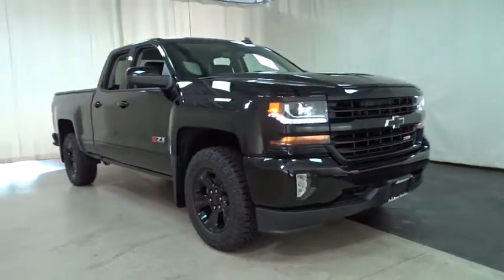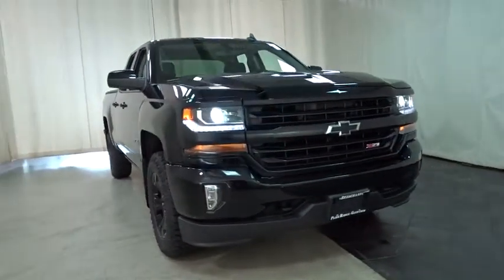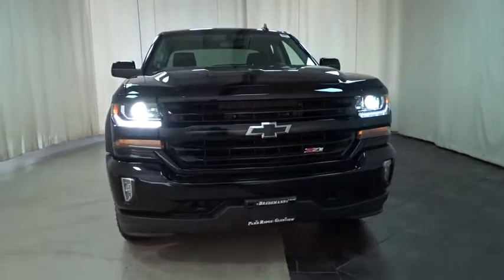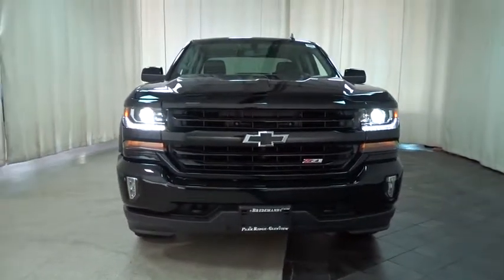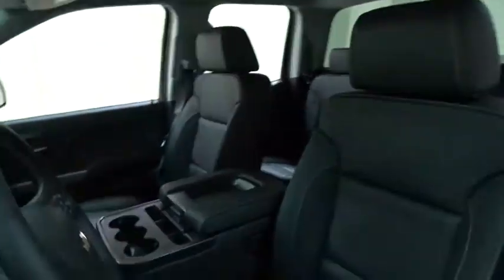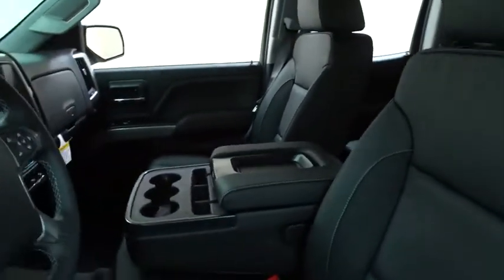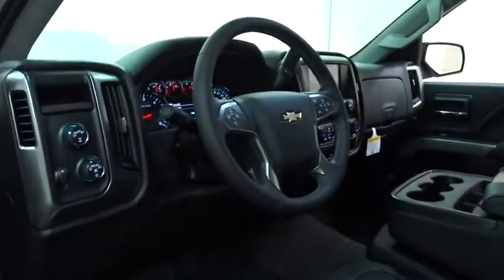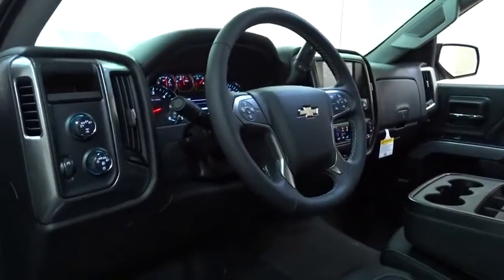2017 Chevrolet Silverado 1500 Des Plains, Niles, Glenview, Chicago, Elk Grove, IL B24489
2017 Chevrolet Silverado 1500
2017 Chevrolet Silverado 1500 LT - Stock#: B24489 - VIN#: 1GCVKREC9HZ316396

Bredemann Chevrolet
1401 Dempster St

LT PREFERRED EQUIPMENT GROUP  includes standard equipment,AUDIO SYSTEM  CHEVROLET MYLINK RADIO WITH NAVIGATION AND 8 DIAGONAL COLOR TOUCH-SCREEN  AM/FM STEREO  with seek-and-scan and digital clock  includes Bluetooth streaming audio for music and select phones; USB ports; auxiliary jack; voice-activated technology for radio and phone; and Shop with the ability to browse  select and install apps to your vehicle. Apps include Pandora  iHeartRadio  The Weather Channel and more.,REAR AXLE  3.42 RATIO,TRANSMISSION  6-SPEED AUTOMATIC  ELECTRONICALLY CONTROLLED  with overdrive and tow/haul mode. Includes Cruise Grade Braking and Powertrain Grade Braking (STD),E85 FLEXFUEL CAPABLE OF RUNNING ON UNLEADED OR UP TO 85% ETHANOL,MIDNIGHT EDITION  includes (P3H) front and rear Black Bow Tie  (REG) 18 5-spoke Black painted alloy wheels  (RI8) 18 Goodyear Wrangler DuraTrac 265/65R18 SL 114S blackwall MT tires with aggressive tire tread  Large Z71 Badge on Doors  Black Front Skid Plate Includes (CGN) spray-on bedliner and (UD7) Rear Park assist.,GVWR  7200 LBS. (3266 KG),ENGINE  5.3L ECOTEC3 V8 WITH ACTIVE FUEL MANAGEMENT  DIRECT INJECTION AND VARIABLE VALVE TIMING  includes aluminum block construction (355 hp [265 kW] @ 5600 rpm  383 lb-ft of torque [518 Nm] @ 4100 rpm; more than 300 lb-ft of torque from 2000 to 5600 rpm),LPO  OFF-ROAD ASSIST STEPS,LED LIGHTING  CARGO BOX  with switch on center switch bank,BOSE SOUND WITH 6 SPEAKER SYSTEM  (7 speaker system including subwoofer when ordered with bucket seats),LPO  MOLDED SPLASH GUARDS  BLACK,SEATS  FRONT 40/20/40 SPLIT-BENCH  3-PASSENGER  AVAILABLE IN CLOTH OR LEATHER  includes driver and front passenger recline with outboard head restraints and center fold-down armrest with storage. Also includes manually adjustable driver lumbar  lockable storage compartment in seat cushion  and storage pockets. (STD) Includes (AG1) driver 10-way power seat-adjuster with (PCM) LT Convenience Package  (PDA) Texas Edition or (PDU) All Star Edition.),ALL STAR EDITION  for Crew Cab and Double Cab  includes (AG1) driver 10-way power seat adjuster with (AZ3) bench seat only  (CJ2) dual-zone climate control  (BTV) Remote Vehicle Starter system  (C49) rear-window defogger and (KI4) 110-volt power outlet ((N37) manual tilt and telescopic steering column included with (L83) 5.3L EcoTec3 V8 engine.),Tow Hitch,Locking/Limited Slip Differential,Four Wheel Drive,Tires - Front All-Terrain,Tires - Rear All-Terrain,Aluminum Wheels,Tow Hooks,Power Steering,ABS,4-Wheel Disc Brakes,Conventional Spare Tire,Daytime Running Lights,HID headlights,Fog Lamps,Heated Mirrors,Power Mirror(s),Privacy Glass,AM/FM Stereo,MP3 Player,Bluetooth Connection,Auxiliary Audio Input,Smart Device Integration,CD Player,HD Radio,Satellite Radio,Telematics,WiFi Hotspot,Split Bench Seat,Driver Adjustable Lumbar,Pass-Through Rear Seat,Rear Bench Seat,Floor Mats,Cruise Control,Steering Wheel Audio Controls,Leather Steering Wheel,Adjustable Steering Wheel,Power Windows,Power Door Locks,Keyless Entry,A/C,Driver Vanity Mirror,Passenger Vanity Mirror,Driver Illuminated Vanity Mirror,Passenger Illuminated Visor Mirror,Traction Control,Stability Control,Driver Air Bag,Passenger Air Bag,